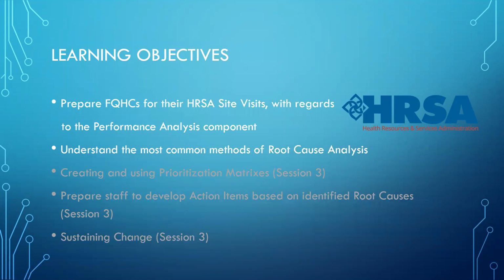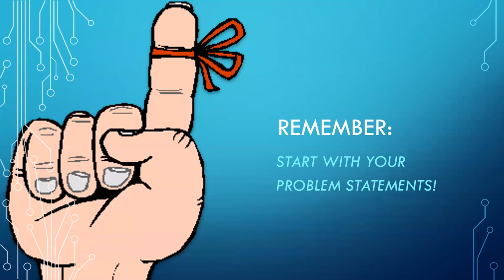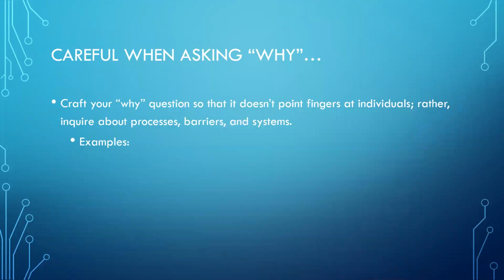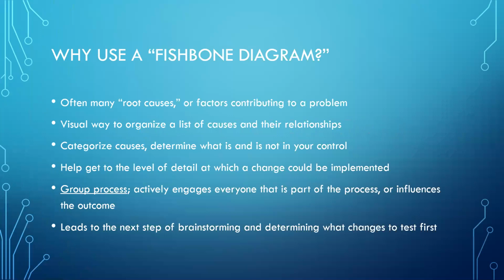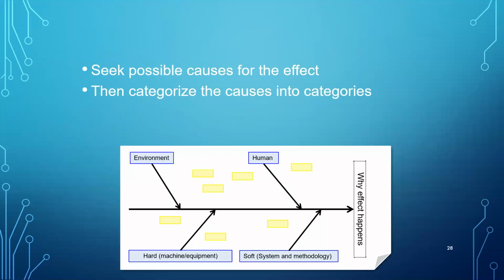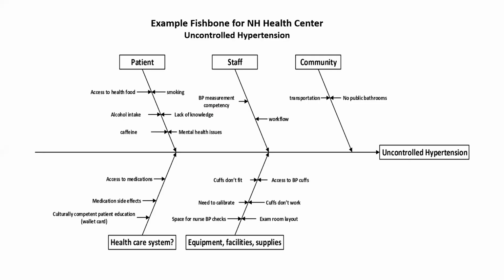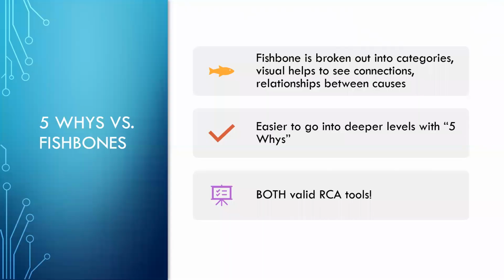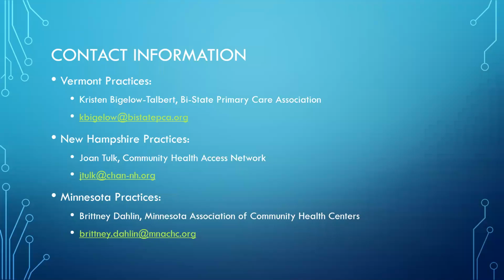RCA Training #2 November 2 2018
Root Cause Analysis Training II